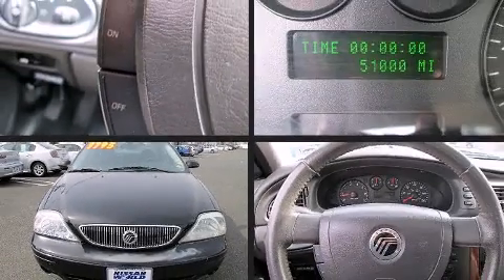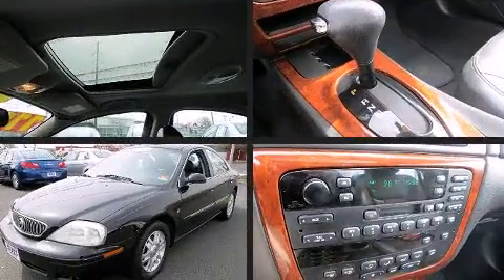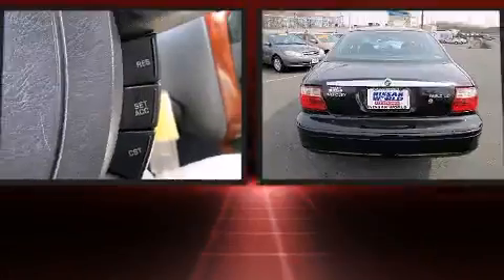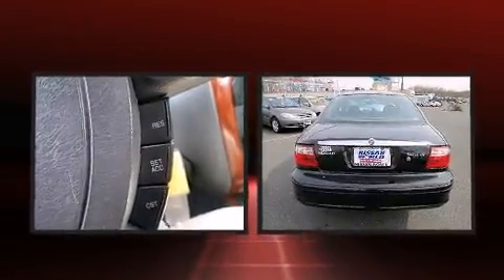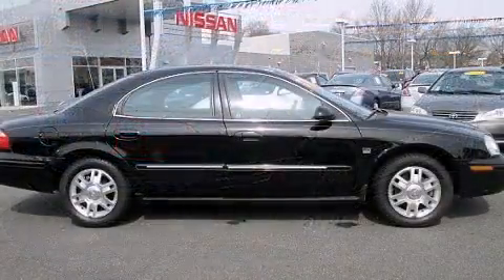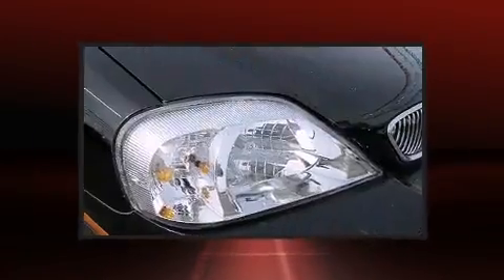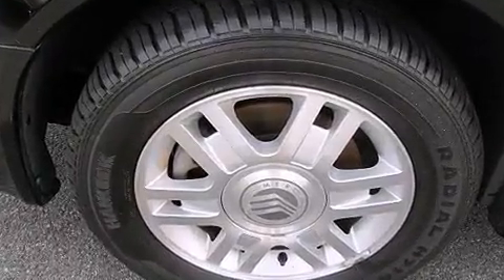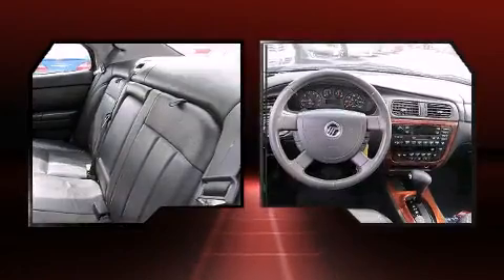2004 Mercury Sable LS Premium in Bernardsville, NJ 07924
You're going to love the 2004 Mercury Sable. This 4 door sedan just recently passed the 50,000 mile mark! It features a front-wheel-drive platform, an automatic transmission, and a 3 liter 6 cylinder engine. Top features include power windows, 1-touch window functionality, a tachometer, a trip computer, an outside temperature display, fully automatic headlights, cruise control, and a split folding rear seat. Power adjustable pedals allow the driver to optimize his or her driving position, enhancing visibility, comfort and safety. For drivers who enjoy the natural environment, a power moon roof allows an infusion of fresh air. This car was designed with safety in mind, allowing you to drive with even greater assurance. Our sales staff will help you find the vehicle that you've been searching for. We'd be happy to answer any questions that you may have.